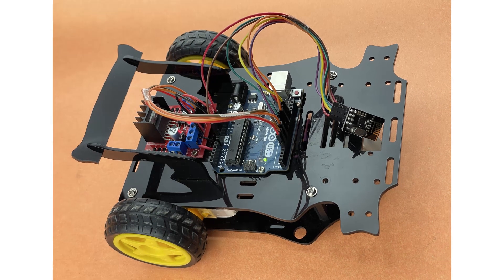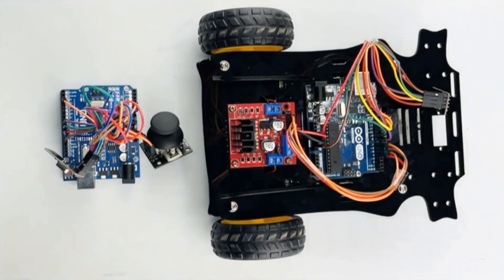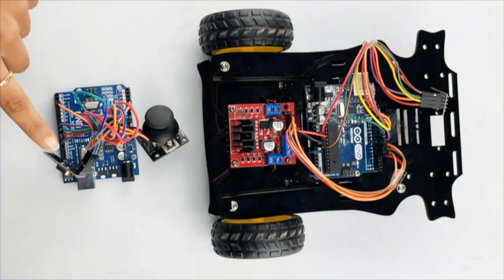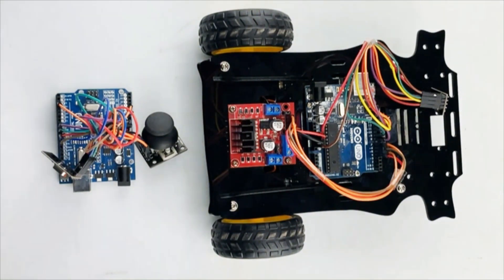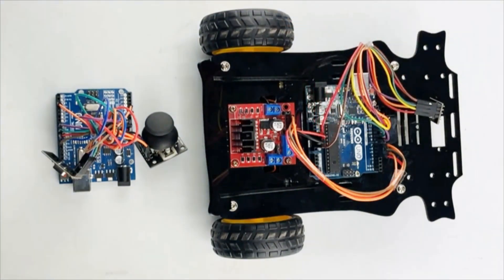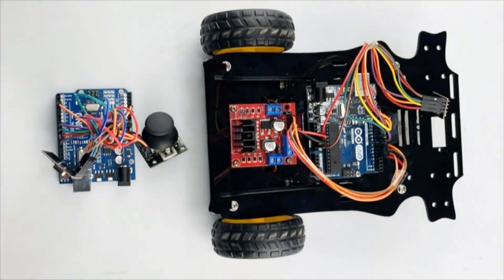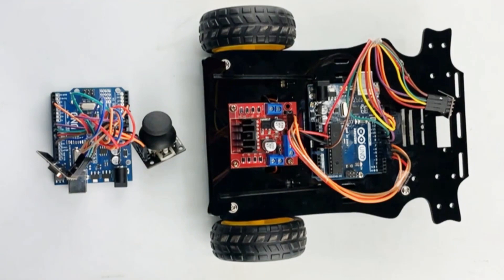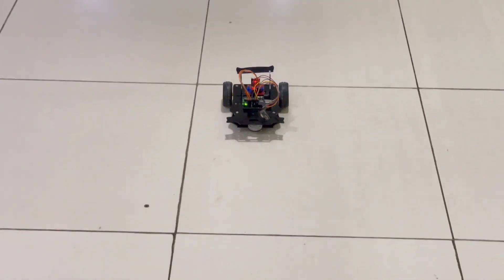Building A DIY RC Car With Arduino Uno, Joystick, NRF24L01, And L298N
Hey there! Remote-controlled (RC) cars have been a source of fascination for hobbyists and enthusiasts of all ages. Are you ready to dive into the exciting world of robotics and remote-controlled (RC) cars? Imagine having your very own car that you can control wirelessly and maneuver around obstacles that provide endless hours of entertainment.

COMPONENTS REQUIRED
Arduino Uno
Analog Joystick module
NRF24L01 wireless module
L298N motor driver
RC car chassis
DC motors
Battery pack
Jumper wires
Breadboard (optional)
Screwdriver and screws